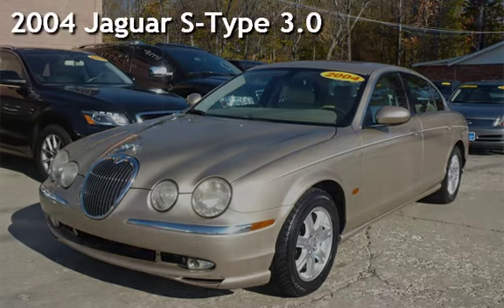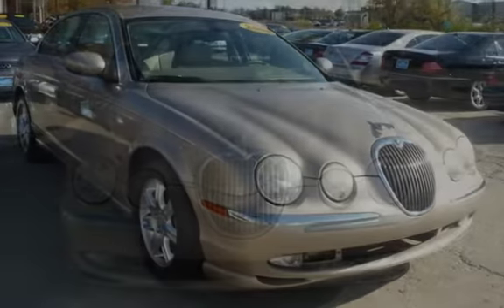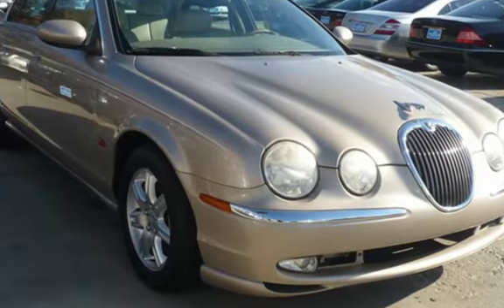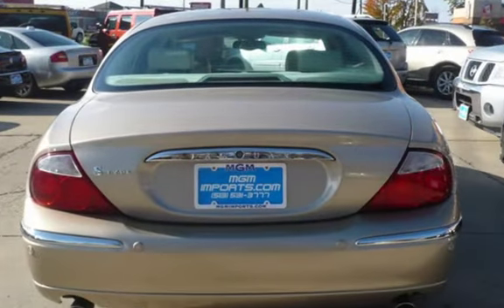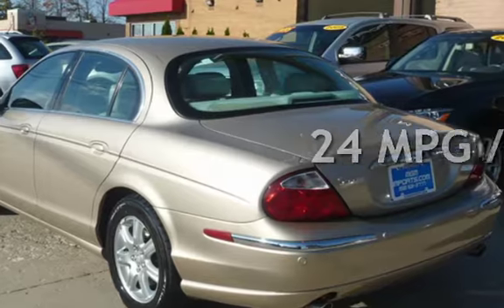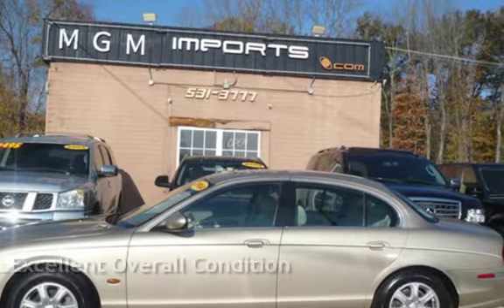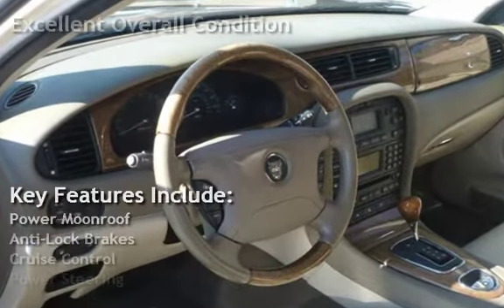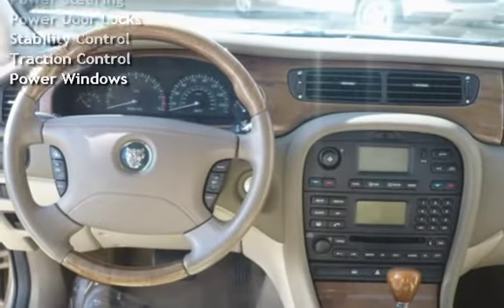2004 Jaguar S-Type 3.0 for sale in ,